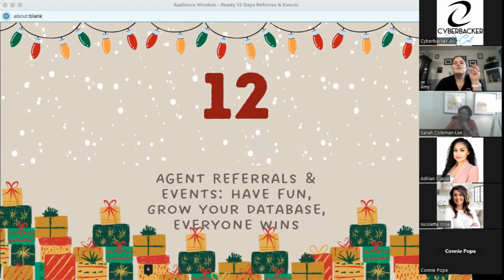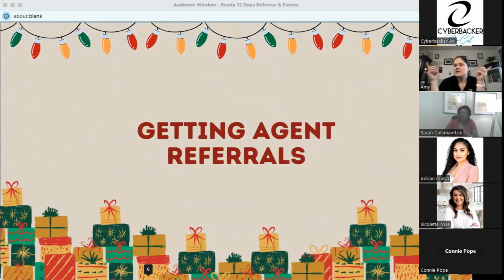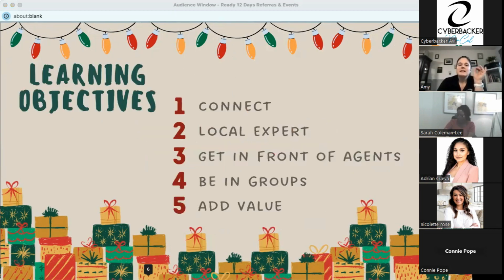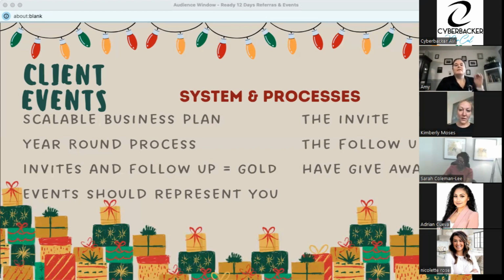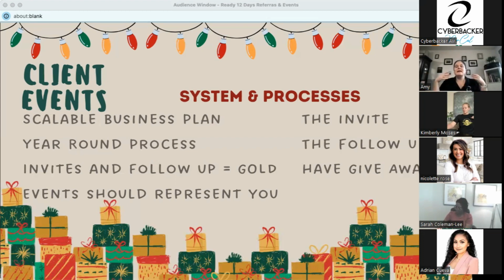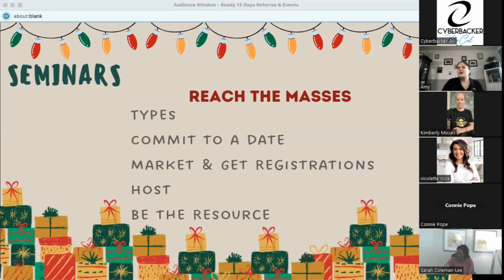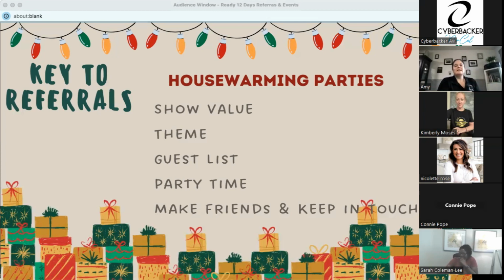Day 7 and 9 of 12 Days Series of 2023: Events and Growing Your Database & Get Agent Referrals!